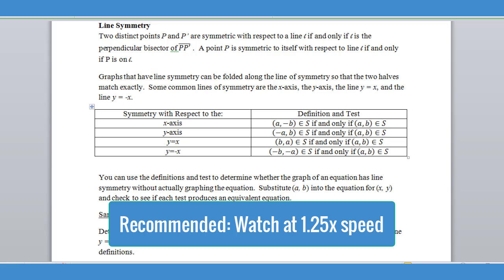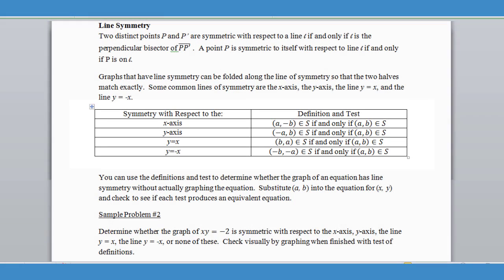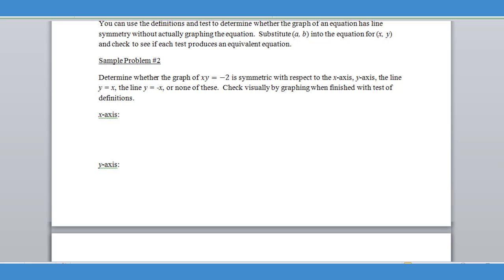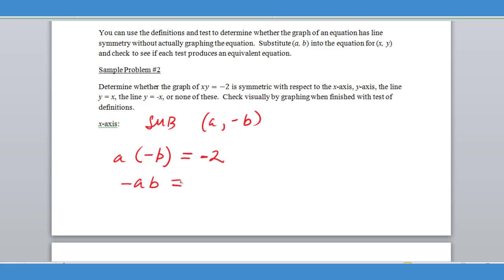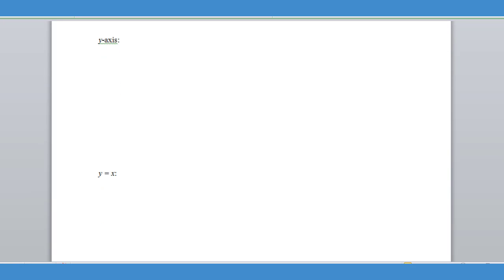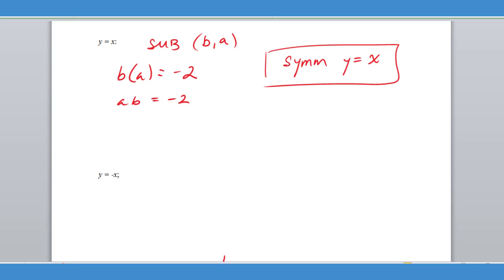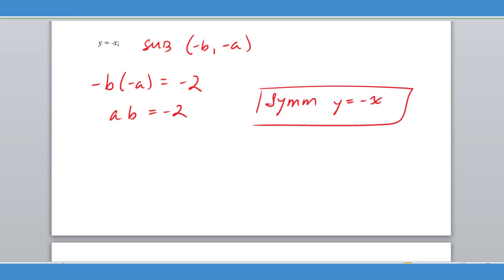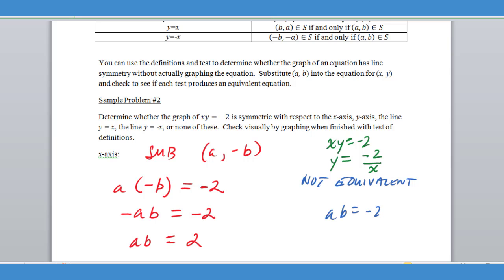Line Symmetry vs Point Symmetry | The Nature of Graphs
LINE SYMMETRY VS POINT SYMMETRY// Description

If you are taking the ACT for the first time or the last time, we have all the resources you need to improve on the ACT. We are committed to getting you “The Extra Point” on your ACT. Look for the link below to get your ACT Resources.